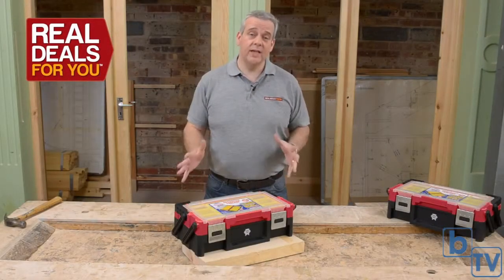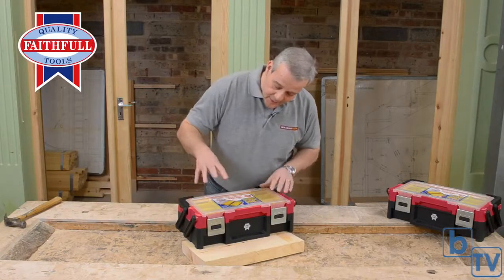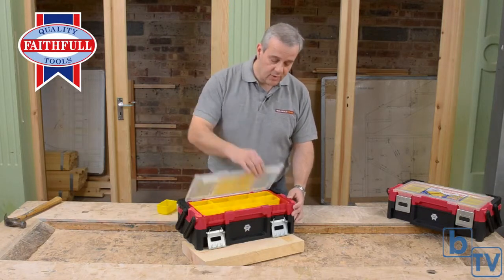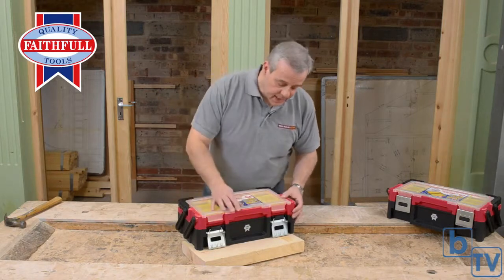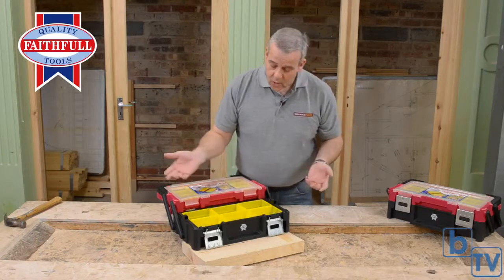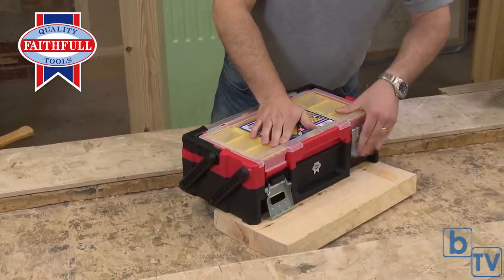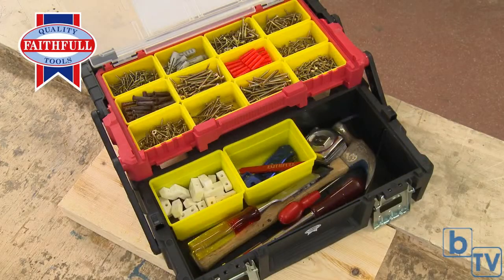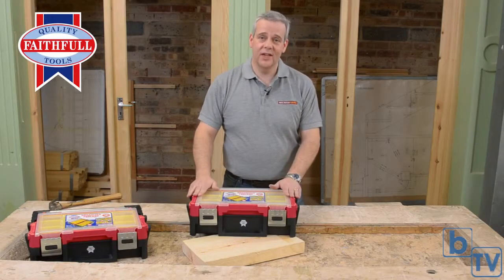XMS14ORGANIS Faithfull 18in Tool Box Organiser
This versatile organiser has 18 removable compartments in two convenient sizes, the sliding top section and folding handle provide both space saving storage and allow easy access to the lower compartments